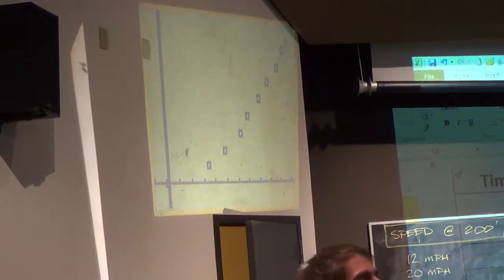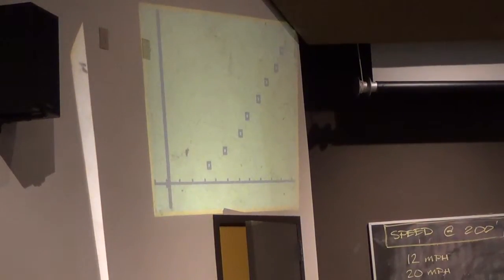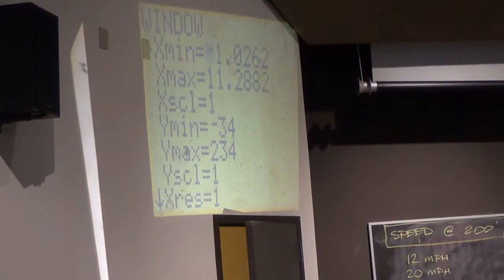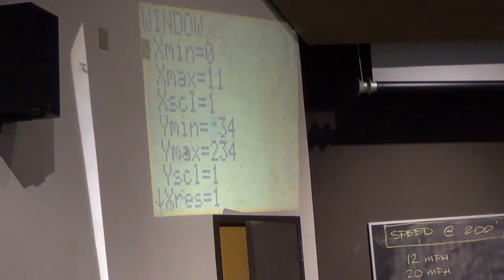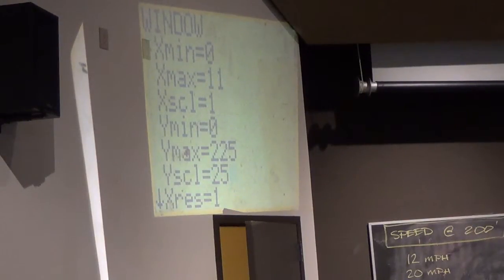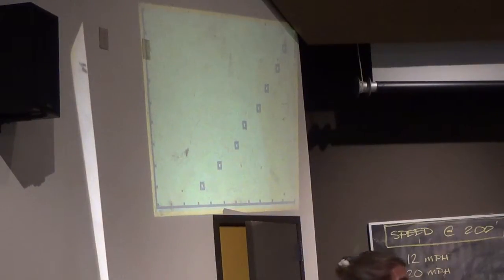4.28.14 (The Beginnings of Quadratic Modeling - part 4)